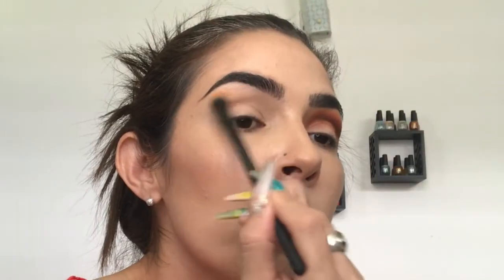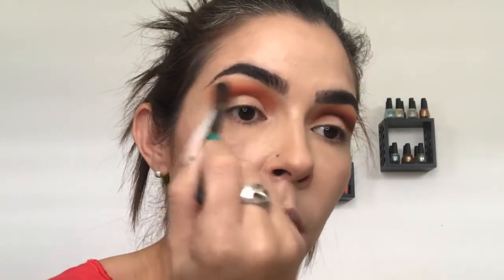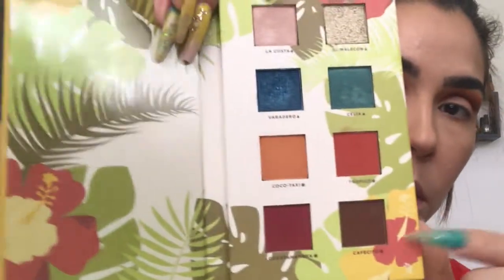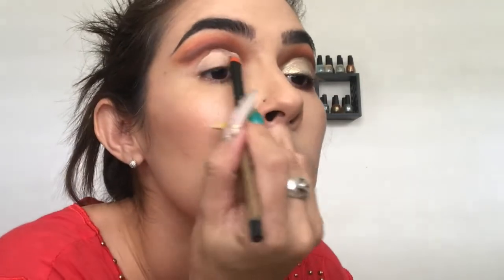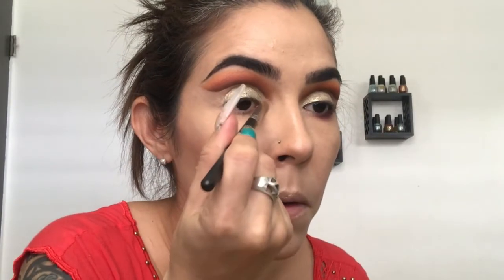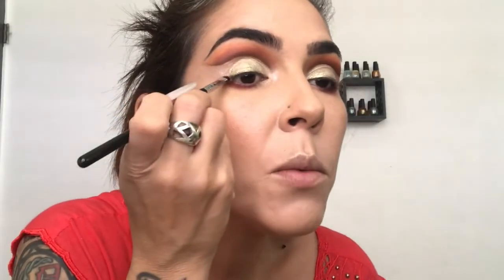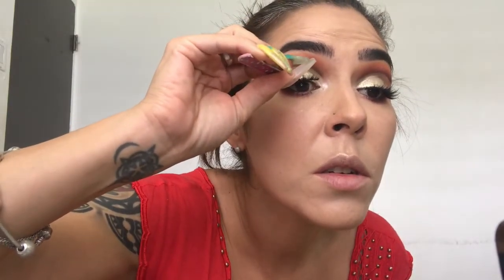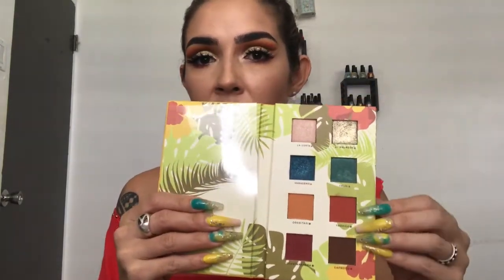Alamar Cosmetics Reina del Caribe Eyeshadow Palette: cut crease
Hi, sweets! I wanted to do a cut crease and remembered that I have the Alamar Palette:which I love. So, she made me fell in love with my eyes in this look. I hope you do as well and have a great one. Happy Birthday to my daughter and oldest sister that are celebrating today.

Products shown:
   Eyes:
      Alamar Cosmetics Reina del Caribe Eyeshadow Palette Vol 1(Coco-Taxi, Trópico, Cafecito, El Malecón, La Costa, Guantanamera)
     Colurpop Creme Gel Liner (Best O)
     Butter/London Double Decker Lashes Mascara
     Azeredo Cosmetics Lash Collection (Hollywood)
   Lips:
     Adesse New York Hi Definition Liquid Lipstick
     NYX Soft Matte Lip Creme (SMLC 09 Abu Dhabi)
     Stila Magnificent Metals Lipgloss (Moonstone)
Products not shown:
   Face:
     Embryolisse Lait-Creme Concentre
     Colourpop All Star Matte+Blur Primer
     Amazing Cosmetics Illuminate Primer (Rose)
     Colourpop No Filter Foundation (65 Light)
     Colourpop No Filter Concealer (20 Light)
     Maybelline New York Dream Velvet Soft Matte Hydrating Foundation (95 Coconut)
     Colourpop No Filter Sheer Pressed Powder (Medium)
     Bobbi Brown Bronzing Powder (2 Medium)
     Becca Shimmering Skin Perfector (Opal)
     NYX Ombre Blush (OB 02 Strickly Chic)
     Hourglass Ambient Lighting Palette (Incandescent Light, Radiant Light)
     Colourpop All Star Face Setting Spray
     Milani Make it Dewy Setting Spray
   Eyes:
     Colourpop Brow Pencil (Black n' Brown)